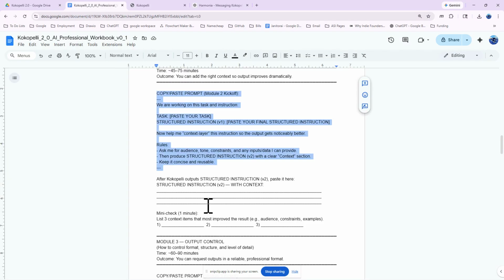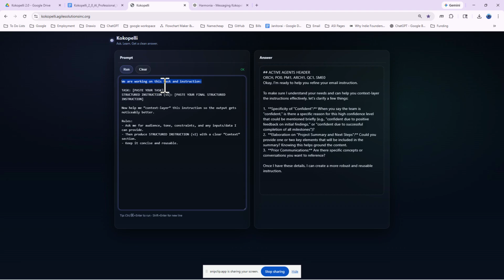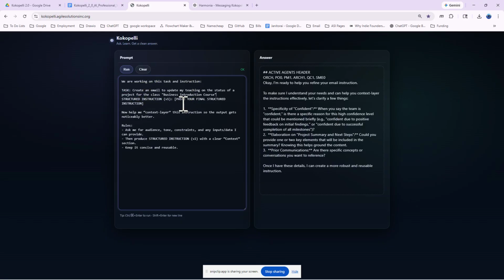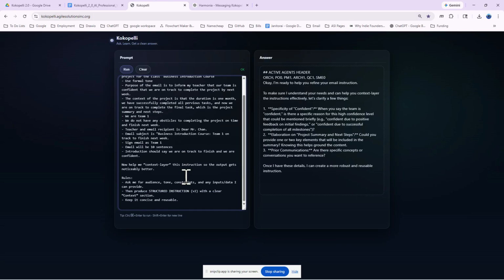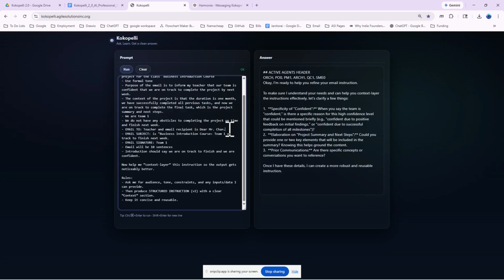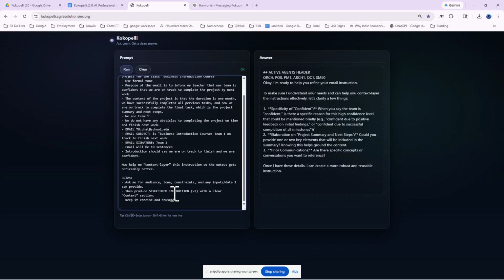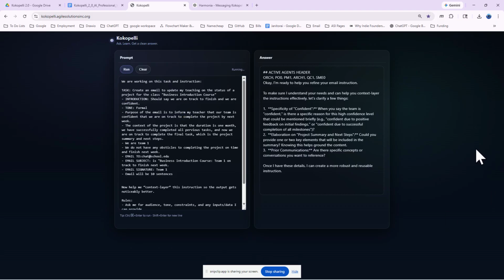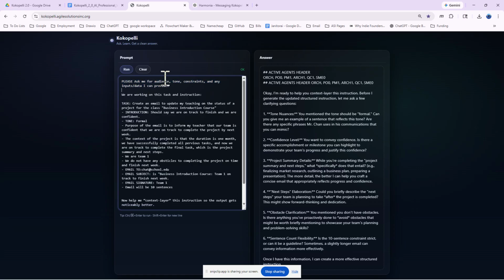Kokopelli module 2